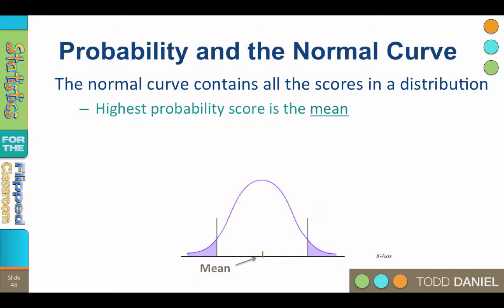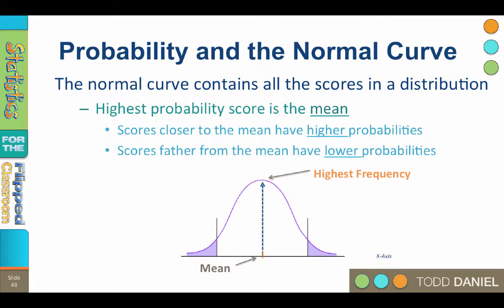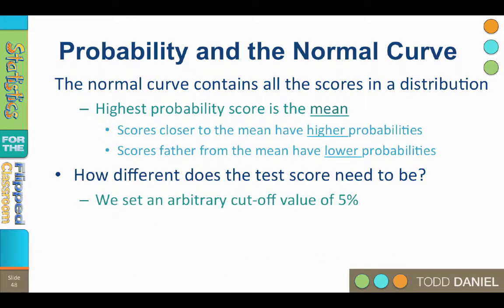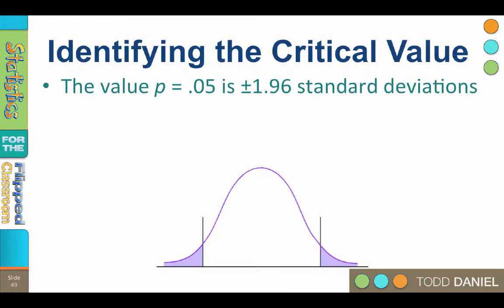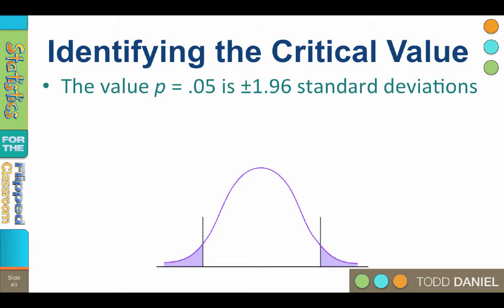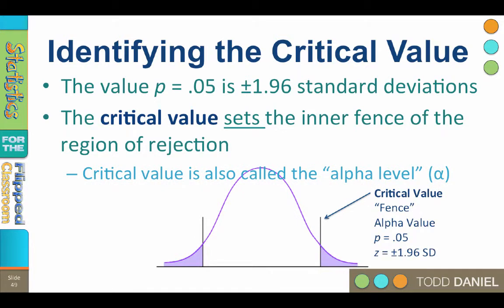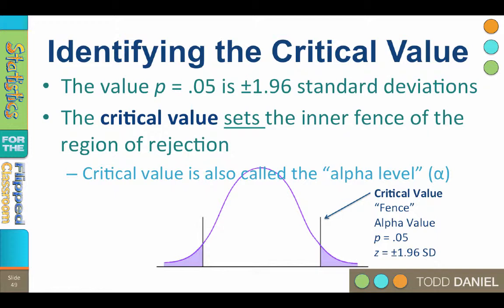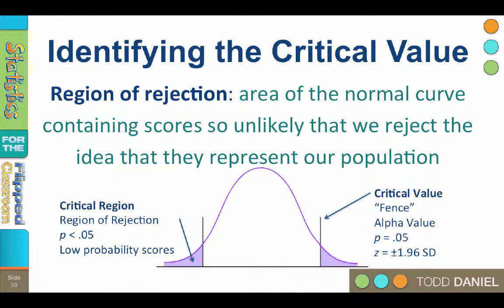7-9 Probability and the Normal Curve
Table of Contents:

00:26 - Probability and the Normal Curve
01:41 - Identifying the Critical Value
03:05 - Identifying the Critical Value